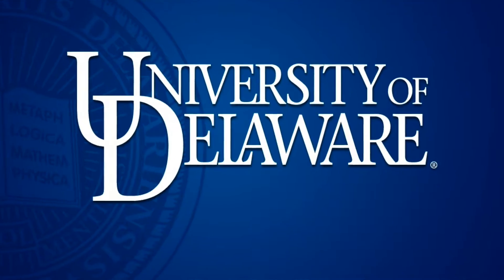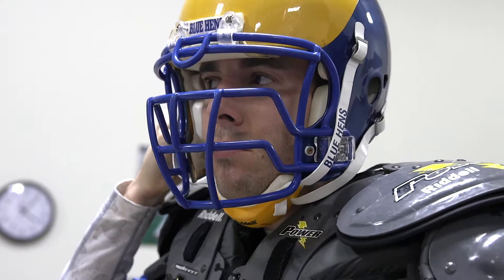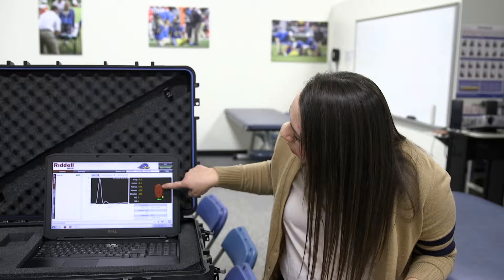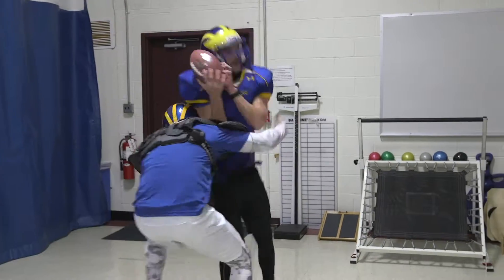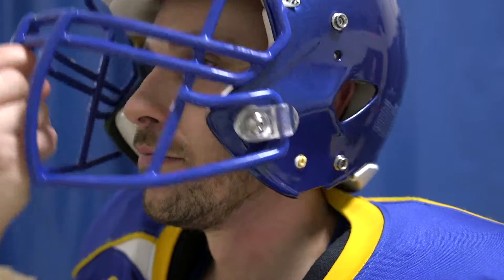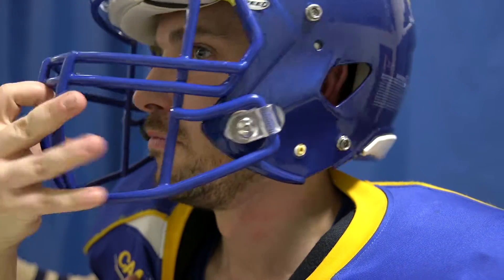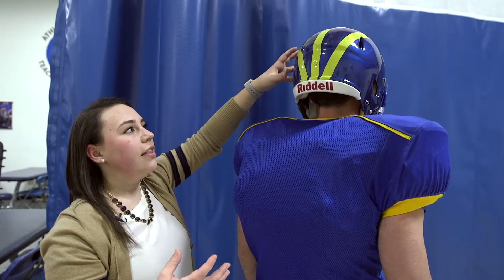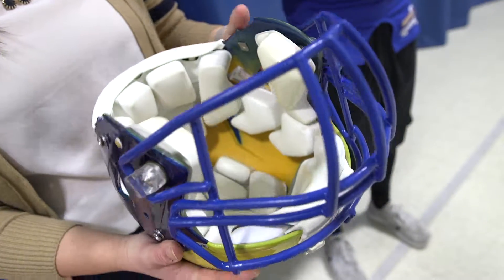Measuring head impact in football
Whether you’re playing in the big game or at the Pop Warner level, player safety is essential in football. Melissa DiFabio shows off the Head Impact Telemetry (HIT) System used to measure forces behind a hit for MotionCaptureMonday.